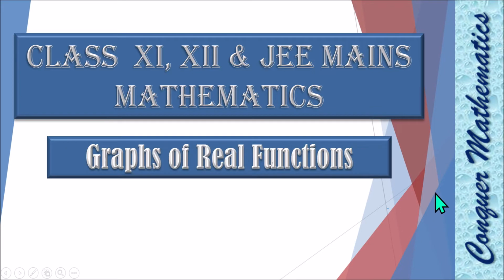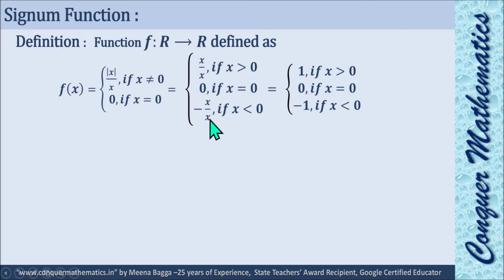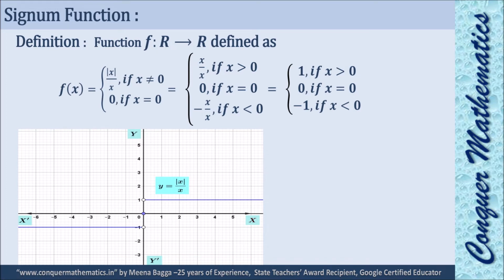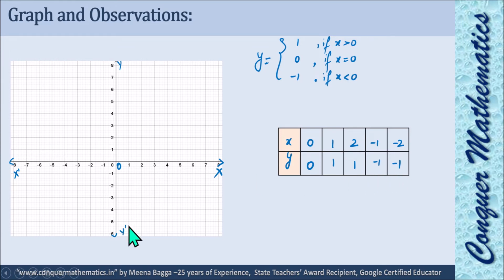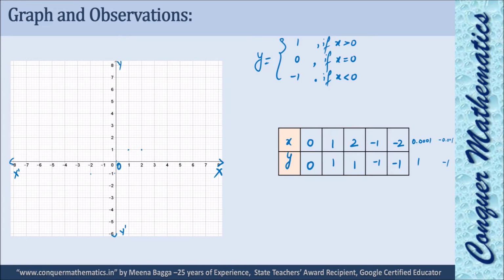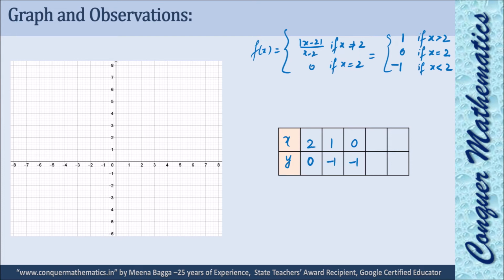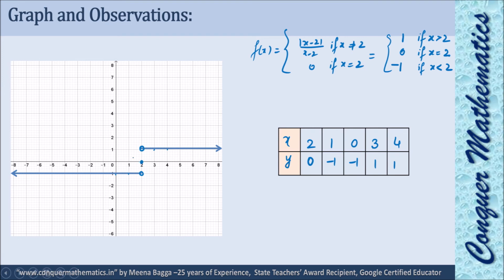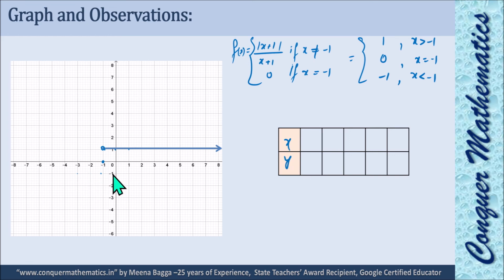Graphs of Real Functions - 4 - Signum Function - Mathematics for Class XI, XII and JEE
This video is the fourth video in the series Graphs of Real Functions especially being created to help students understand everything about the graphs. This lecture discusses the signum function.
Hope it will be helpful for class XI, XII, and aspirants to JEE students.